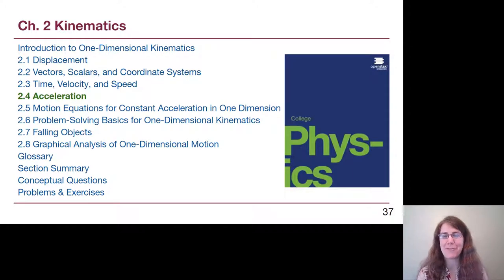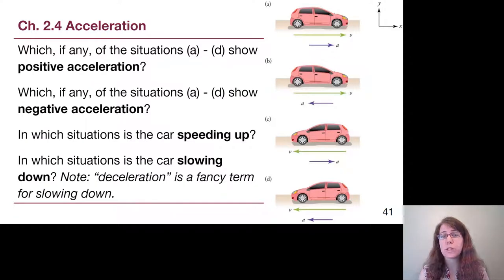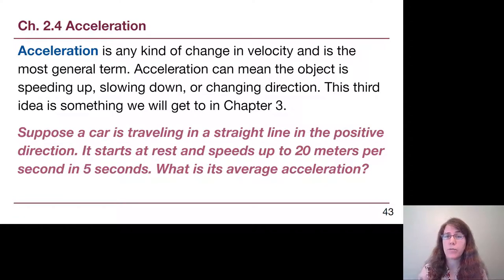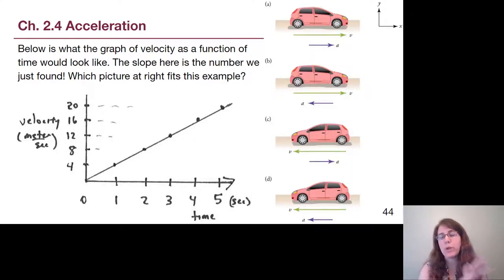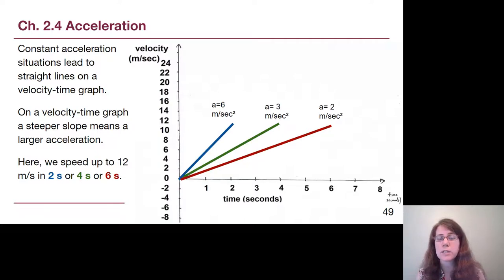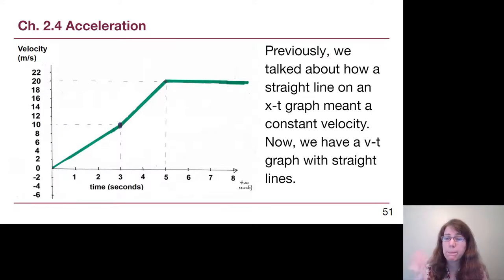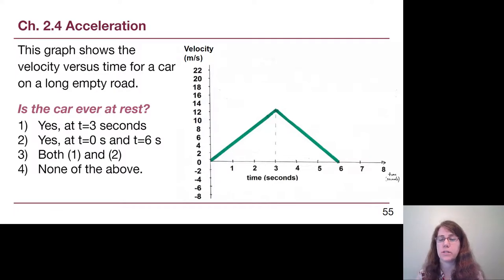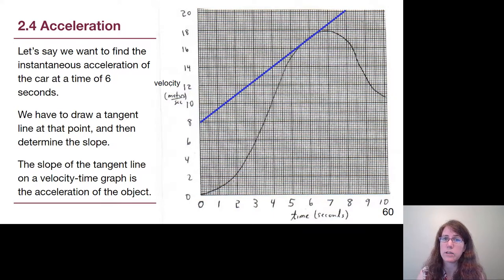GRCC Physics 125 - Online Lecture - Chapter 2, Part 4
We introduce the idea of acceleration and discuss velocity-time graphs.